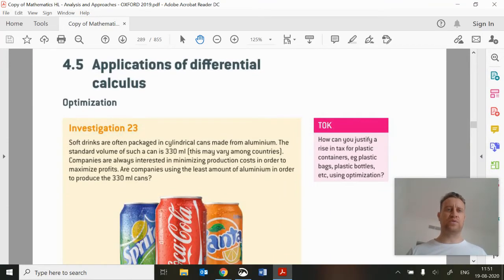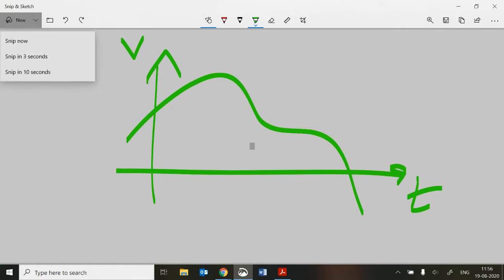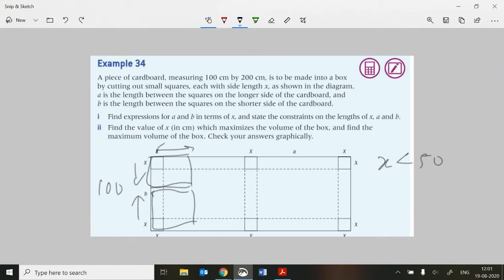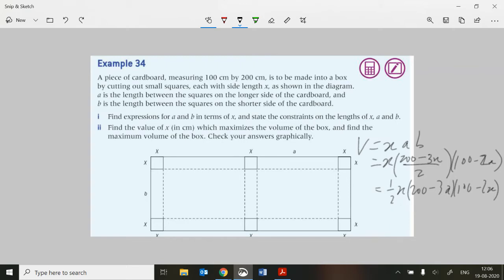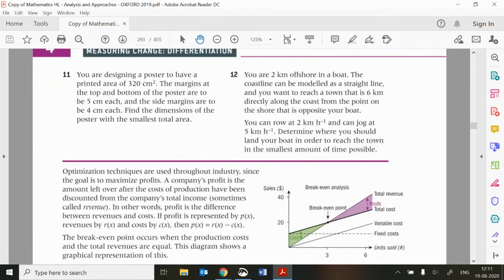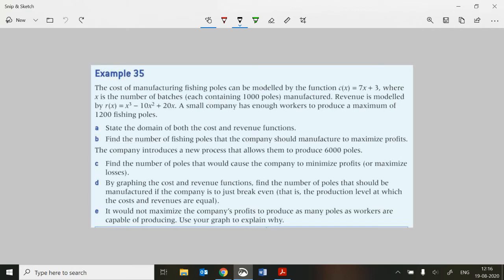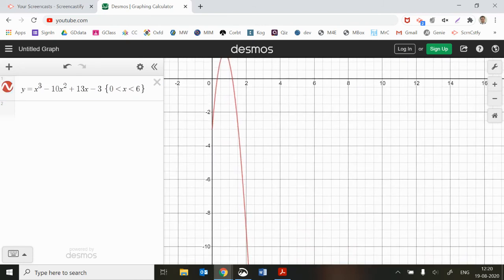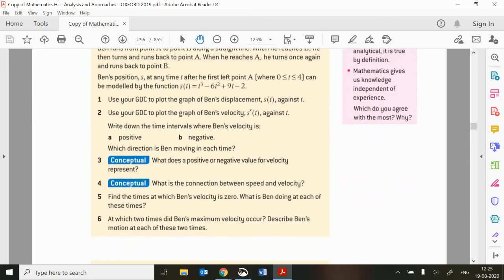Ex4R, Ex4S: IB HL AA Maths, Oxford, Unit 4; optimisation by differentiation; GTU